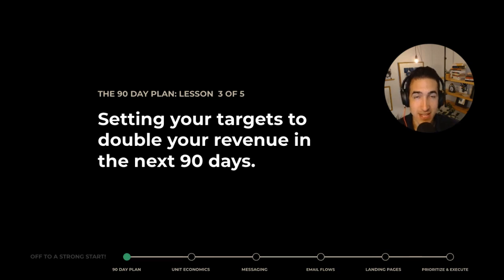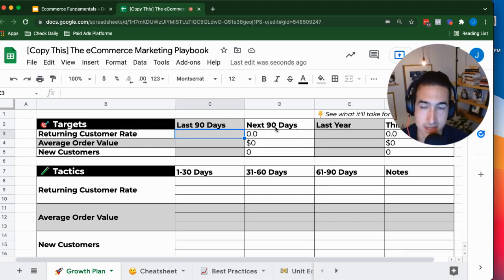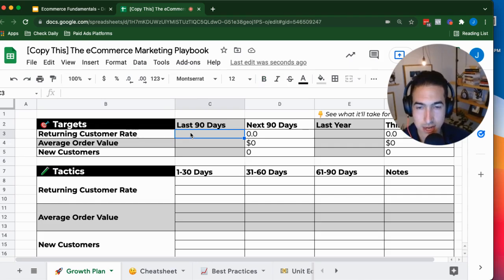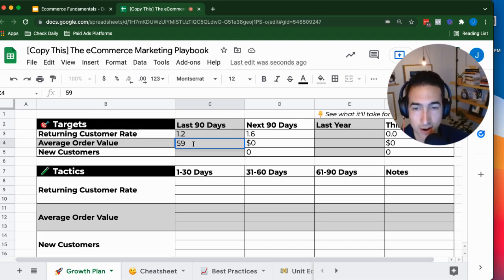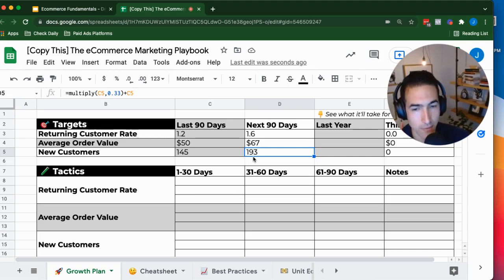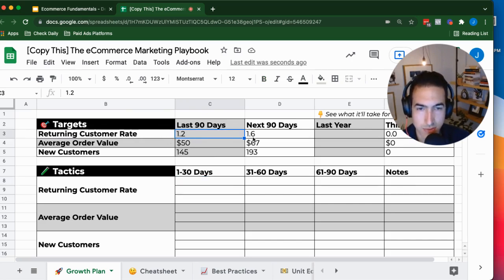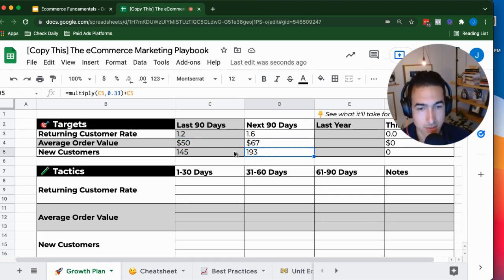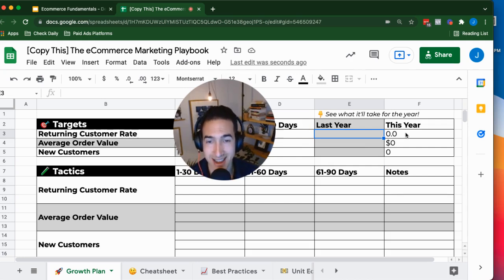Setting Your Targets To Double Your Revenue In The Next 90 Days